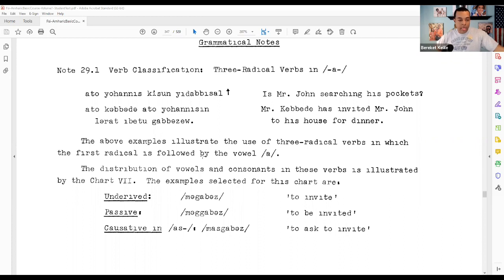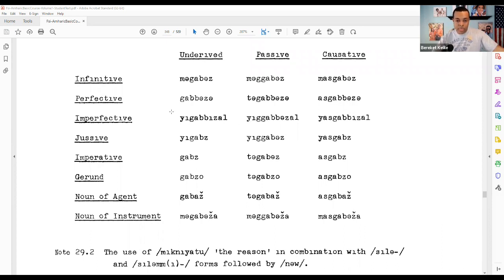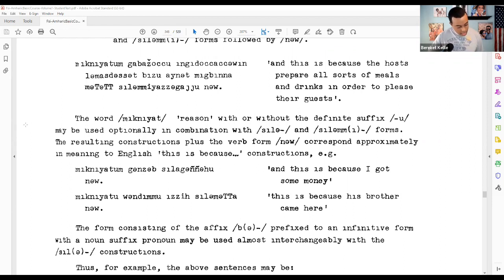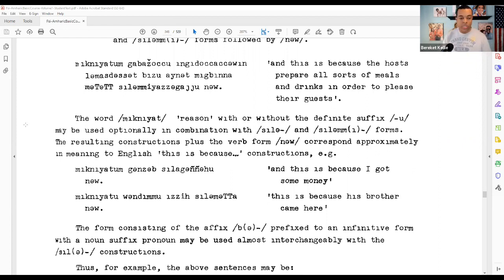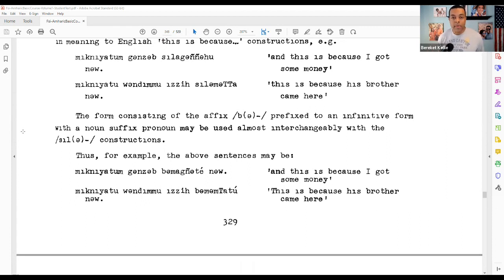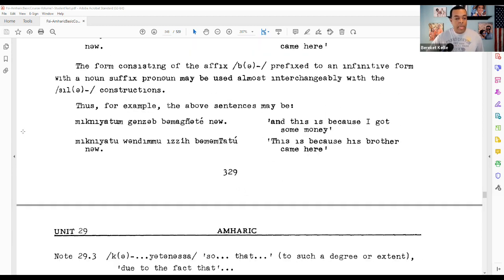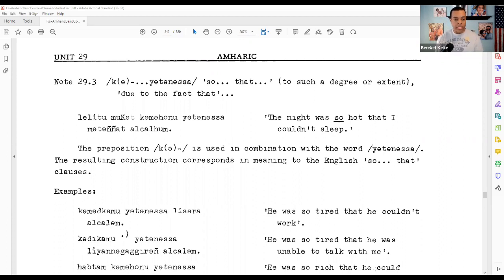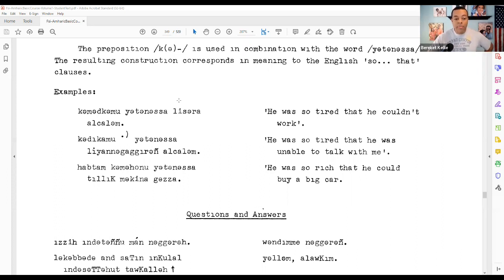Learn To Speak Amharic - Unit 29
The whole point of this series is primarily for my benefit. I've started a few times to study Amharic only to fall off the bandwagon.

Maybe you've had similar difficulties. Or, you know how helpful it is to study in a group.

Then, these videos will help you too.

My challenge is to post a video each week as I work through an Amharic textbook.

I'm hoping this will help me reach my goal to become a fluent speaker.

Join me on this journey to master Amharic!!!

0:00 Introduction
0:05 Note 29.1
1:24 Note 29.2
3:55 Note 29.3